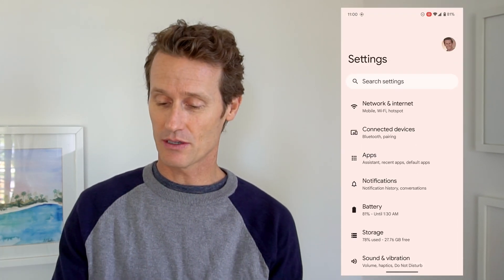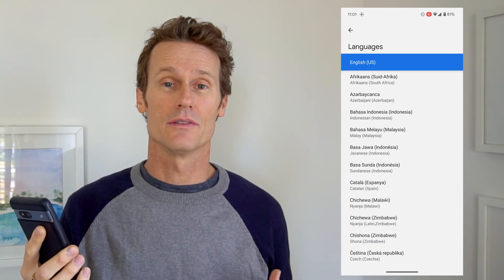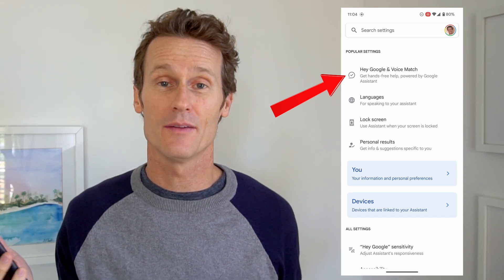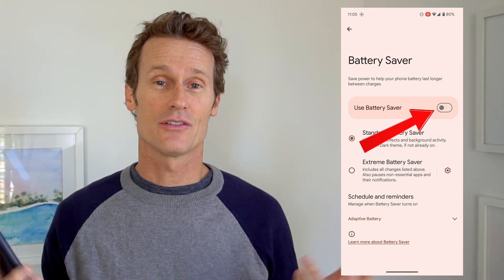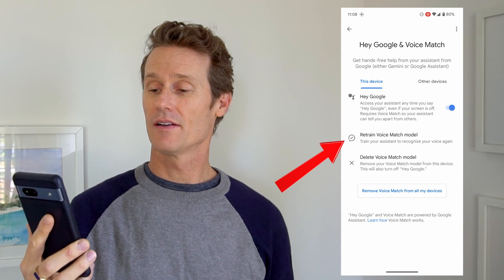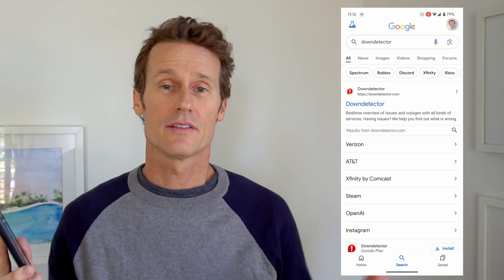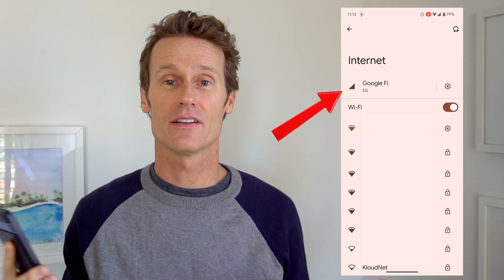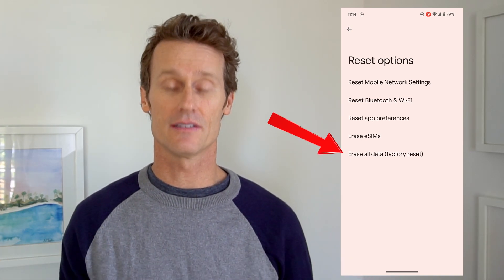Why Isn't OK Google Responding? Easy Fixes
► Is OK Google not listening? Don't worry, it's a common problem with easy solutions. In this video, we'll dive into the most likely reasons why OK Google might be unresponsive and provide simple steps to get it working again.

► We'll cover:

0:00 - Introduction.
0:20 - Check Google language settings.
1:37 - Make sure Google Assistant is on.
3:00 - Turn off battery saver.
3:30 - Update your Google Assistant app.
3:56 - Retraining voice model.
4:47 - Clean microphone.
5:24 - Check if Google is down.
5:46 - Checking connectivity.
6:38 - Factory reset device.
7:34 - Call for further help.

► By following these easy fixes, you'll be able to get OK Google responding to your commands in no time!